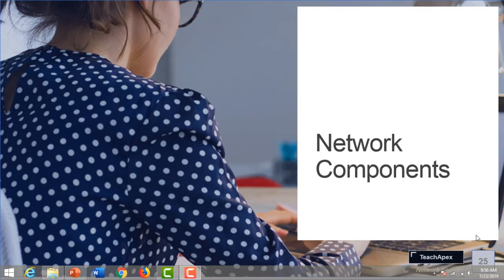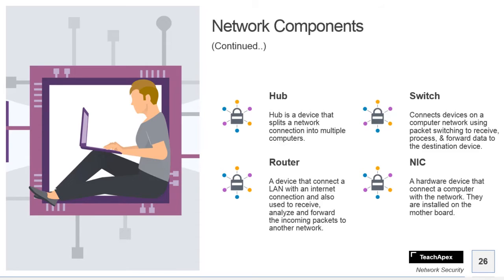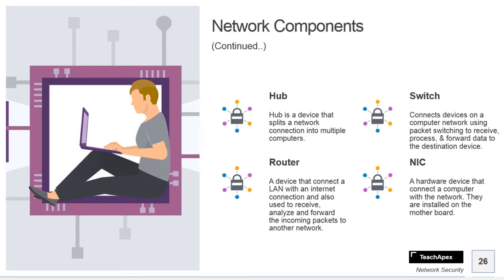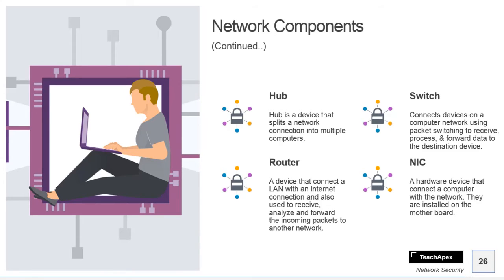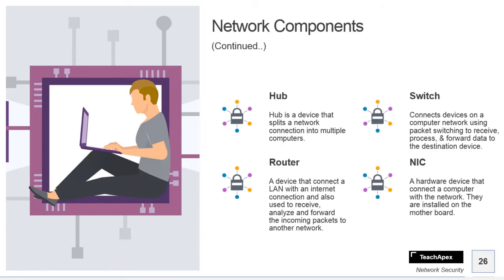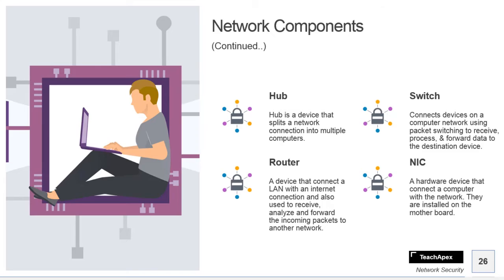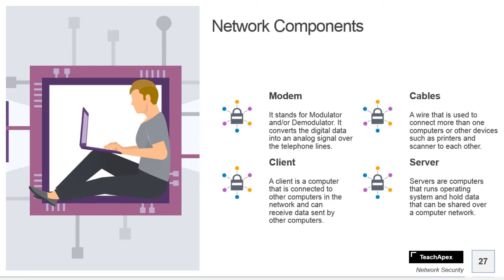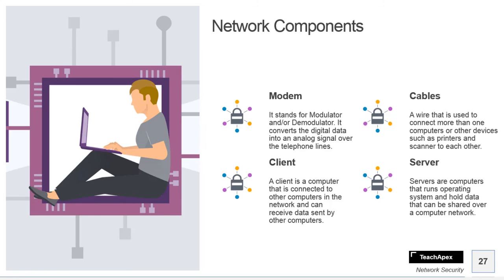Network Components - Hub, Switch, Cables, Routers, Connector, Modem, Client || Full Explanation 2020